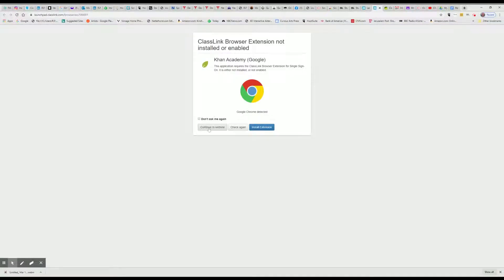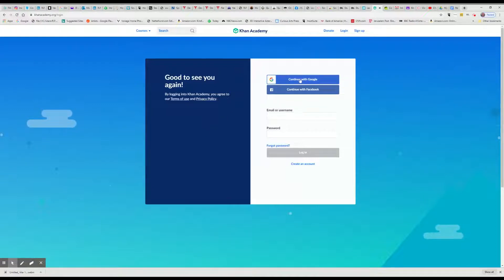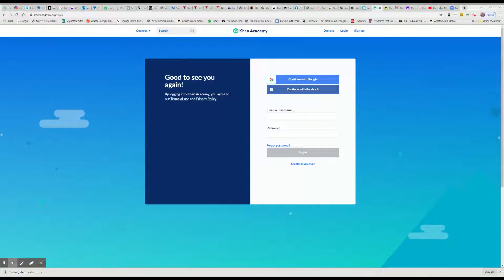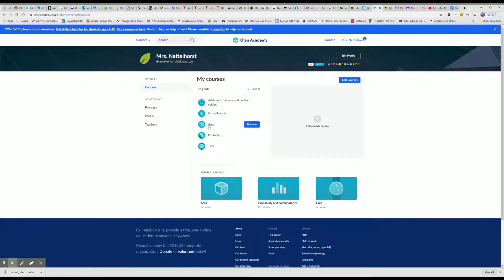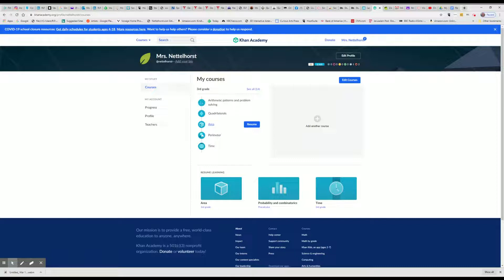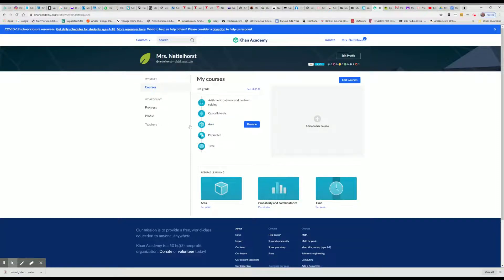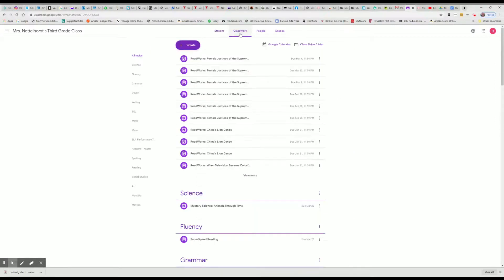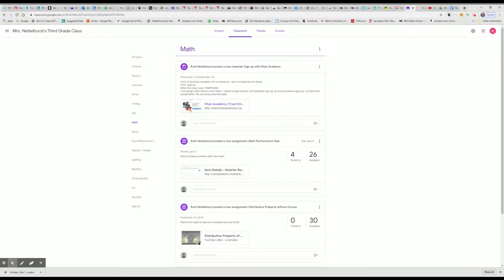Signing up for Khan Academy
Once you are in ClassLink, this video will show you how to sign up for Khan Academy.